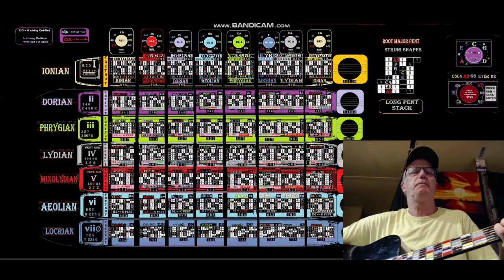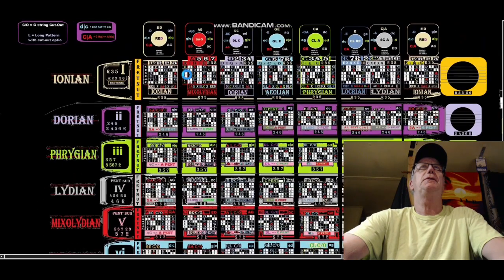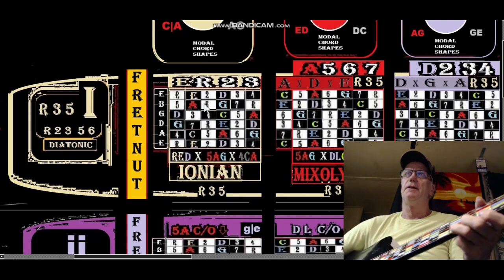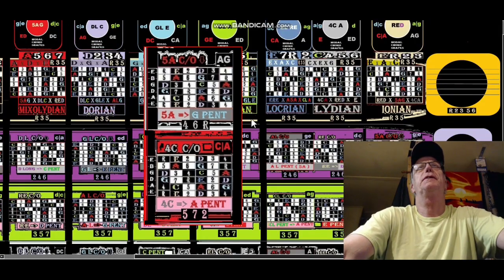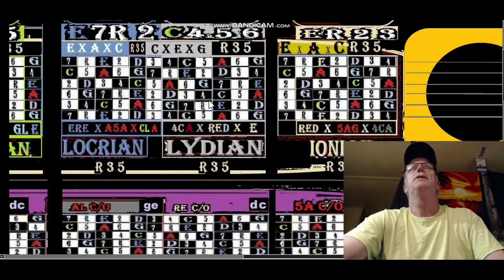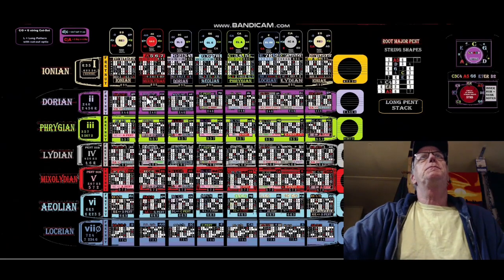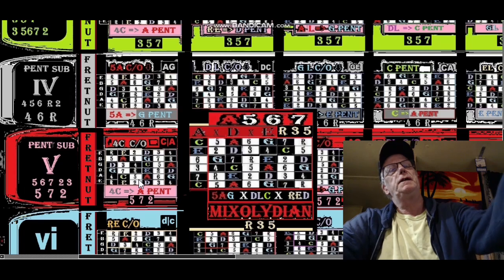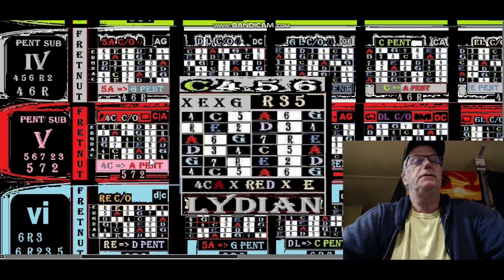Andys Free Guitar Charts Videos Lesson Charts 502 Part 1 of 4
Chart 502 Modal Long and Short CAGE Pentatonic and the Modal Triads

Facebook Group Link Put Together Instructions:
For the Full-length video and posted charts:
Visit Andy’s Free Guitar Charts Facebook Group: